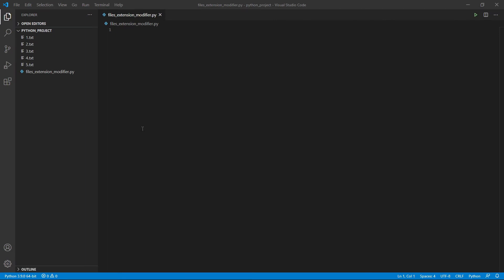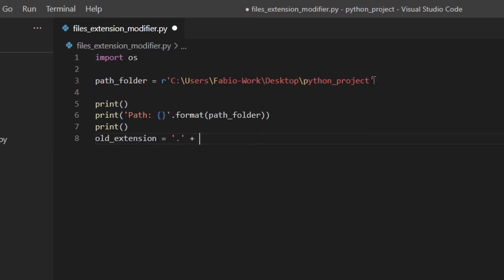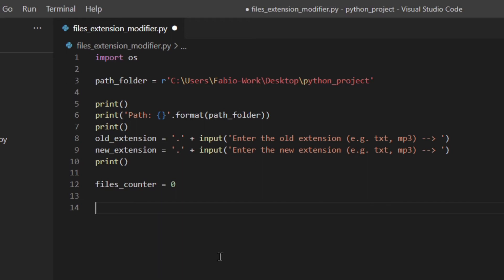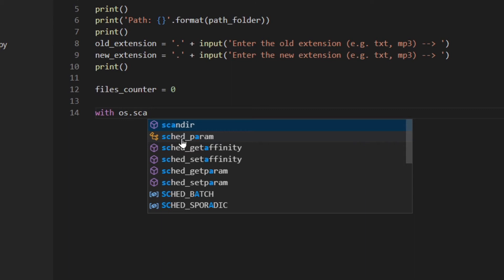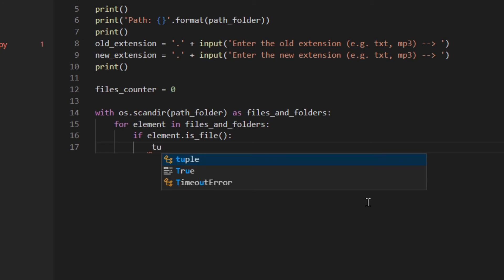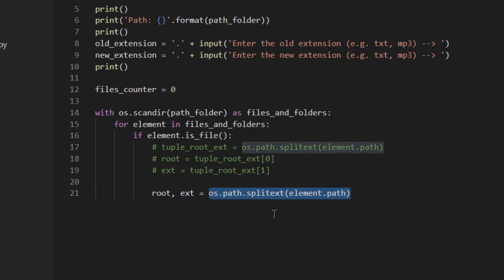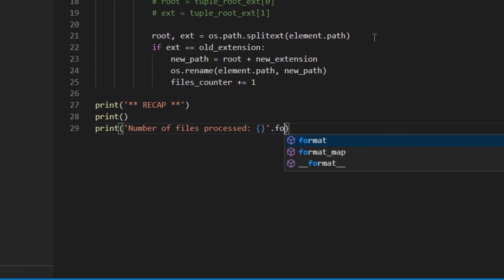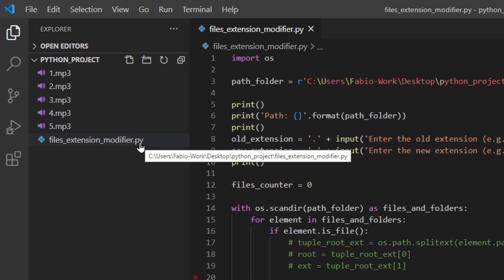How to Change Multiple File Extensions at Once in Python | File Extension Converter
Learn how to create a tool to change the file extension of a lot of files in a folder.

🧑🏻‍💻  ABOUT ME 🧑🏻‍💻